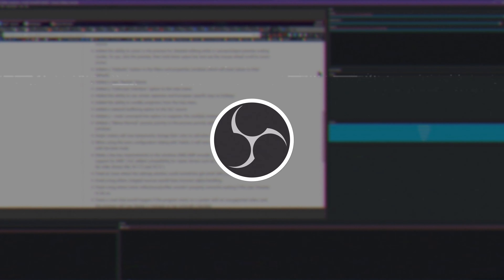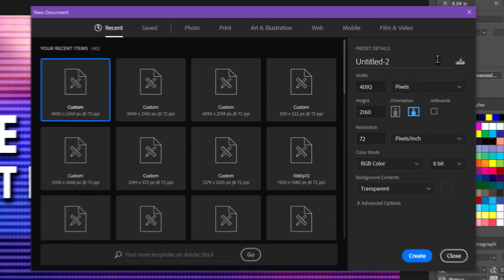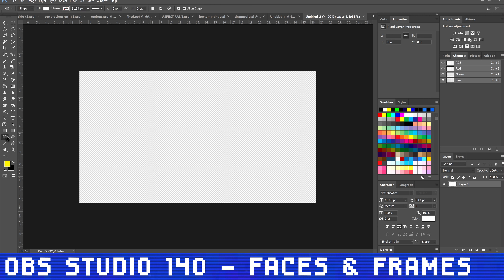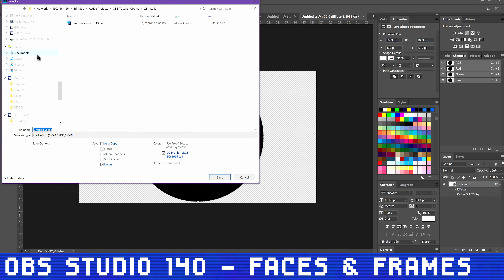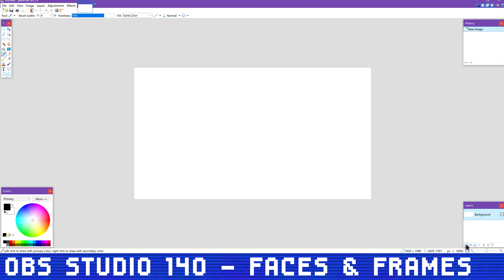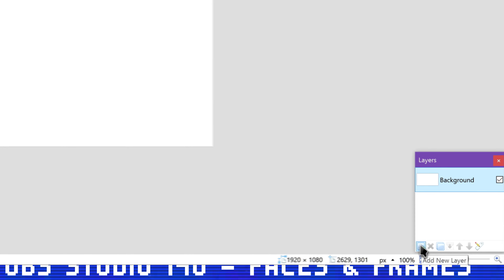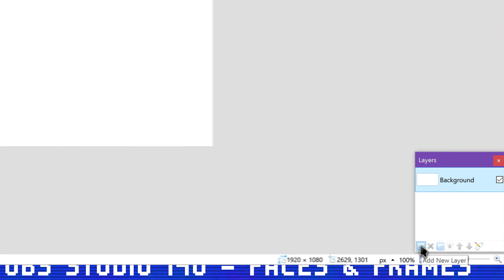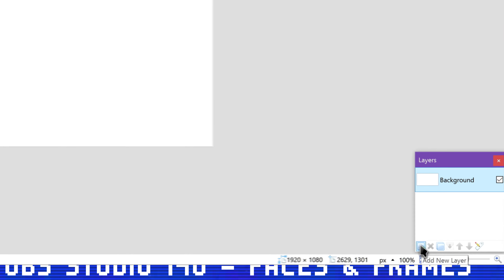OBS Studio 140 - How to make Custom Webcam SHAPES! CIRCULAR WEBCAM?! - OBS Image/Mask Blend Tutorial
In this video, I show you how to set up a circle webcam, or other custom shapes for webcam views using the Image Mask/Blend filter in OBS Studio. This can add a great layer of polish to your live stream or recording and is super easy to set up.